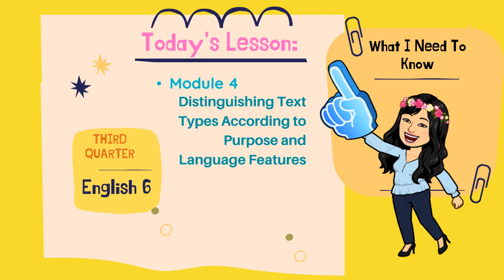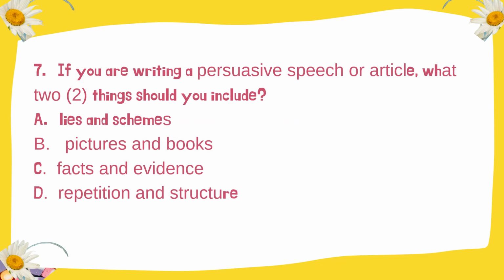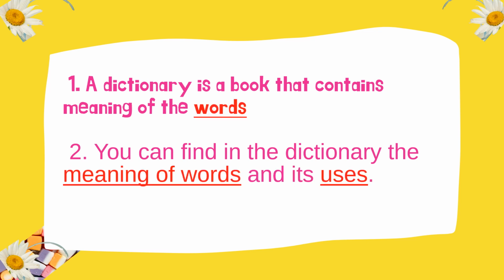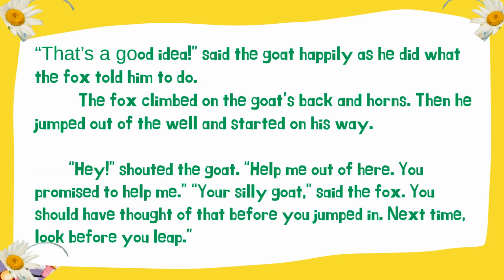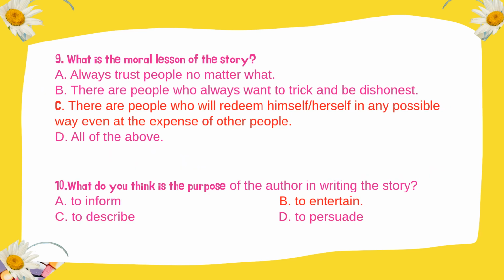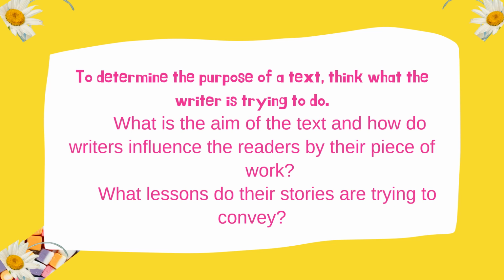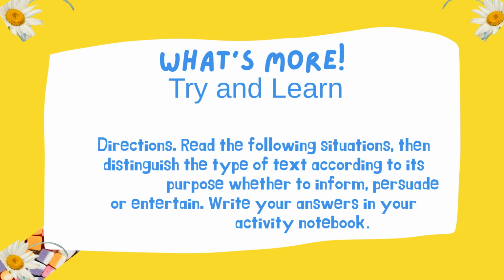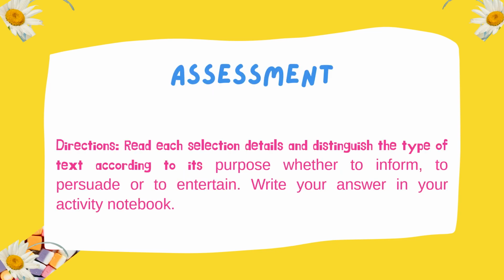English 6 3rd QTR Module 4